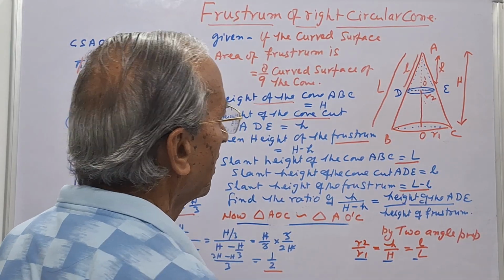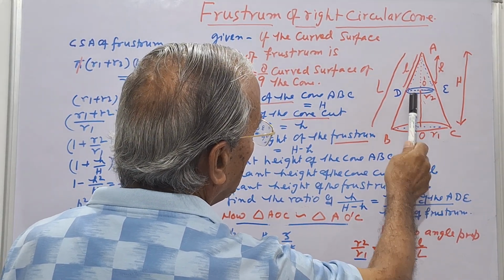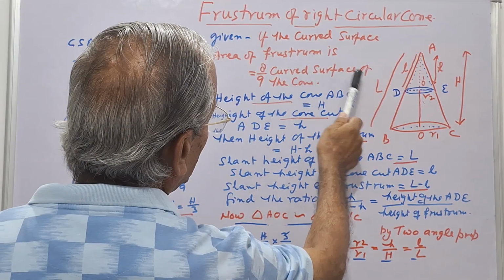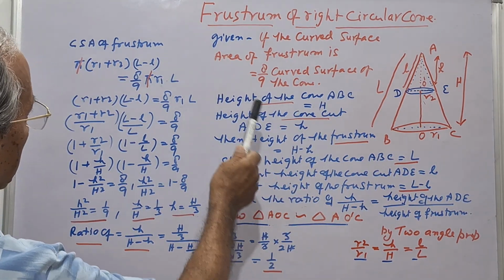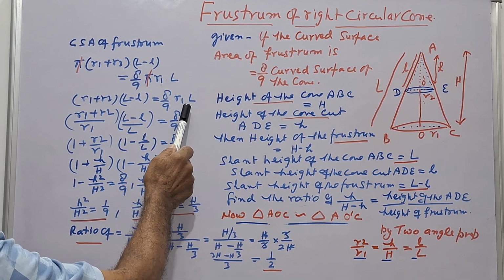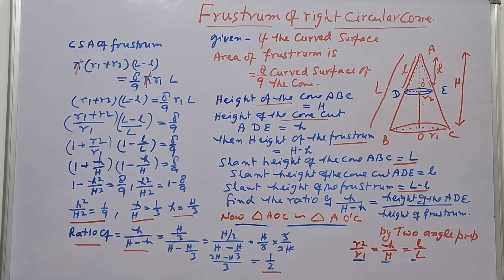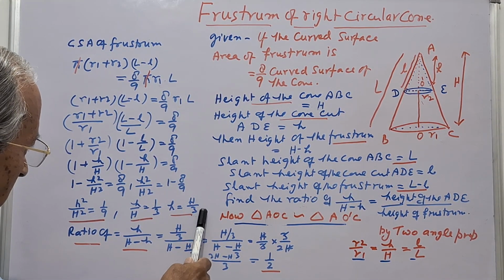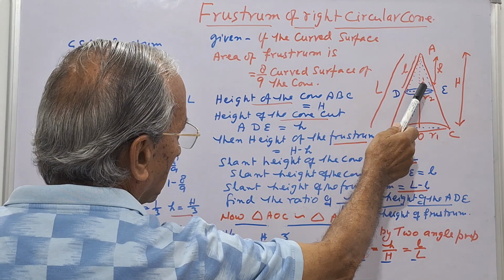FRUSTRUM OF RIGHT CIRCULAR CONE